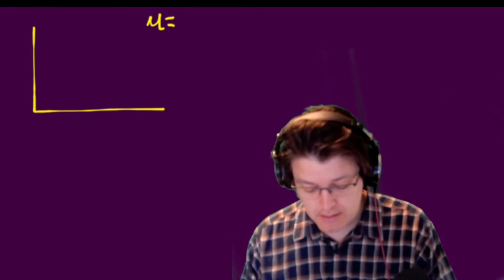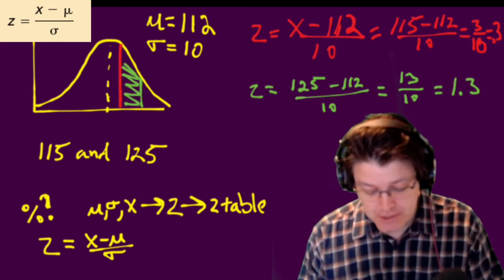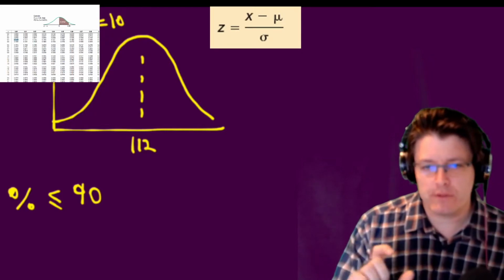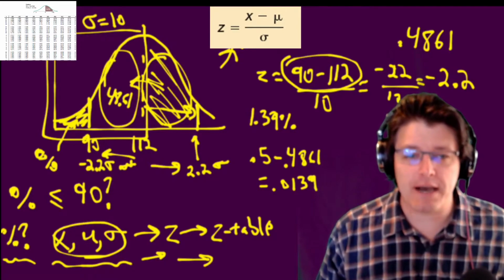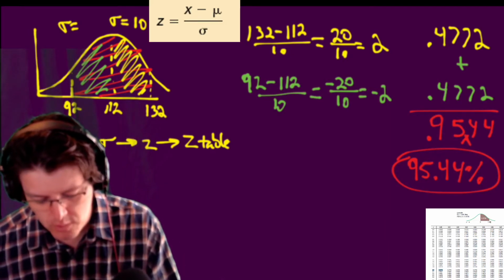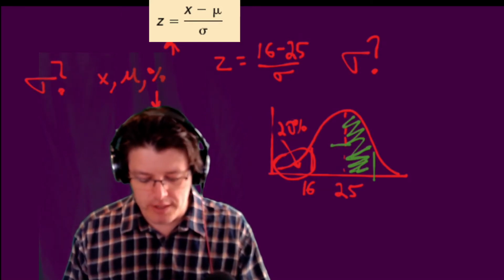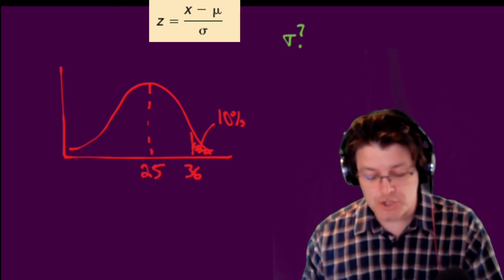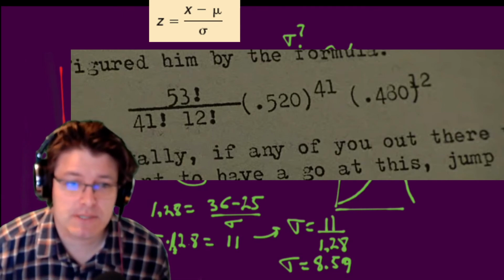Ch 7 Lecture Friday 10 16 2020